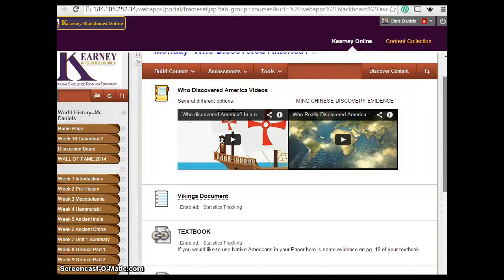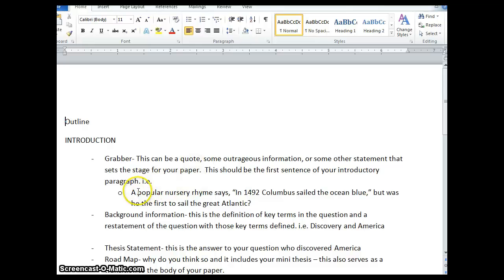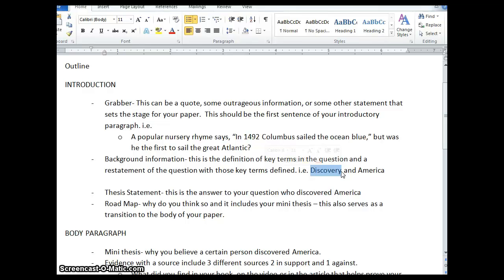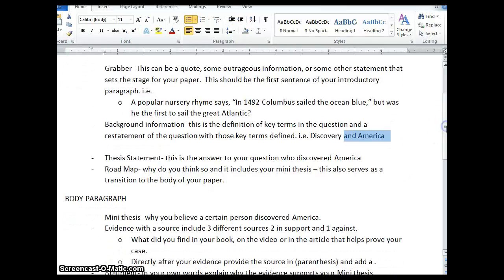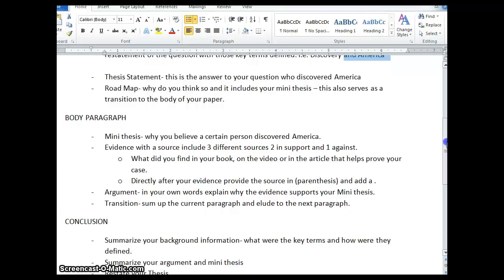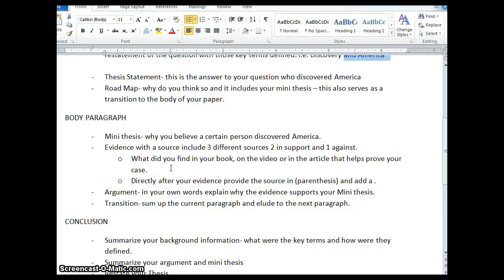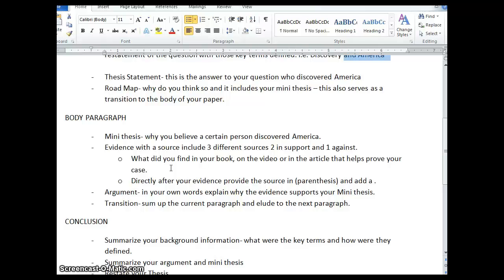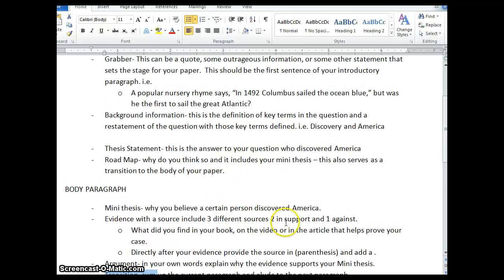Directions template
Columbus Mini Q